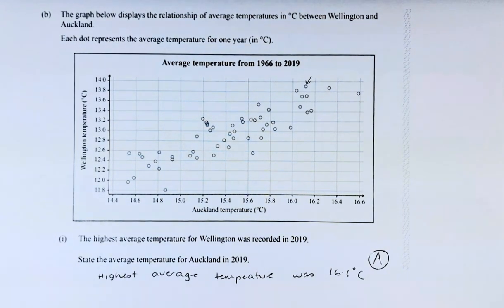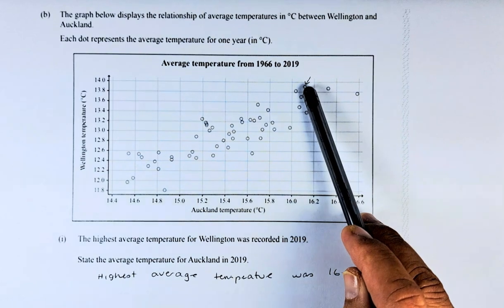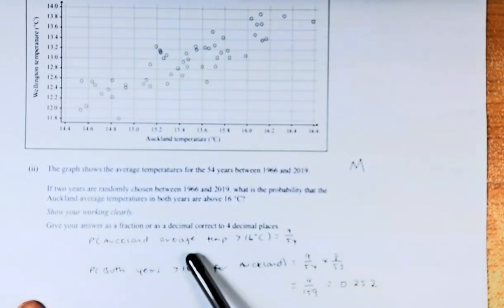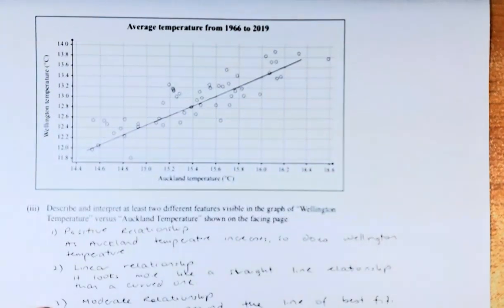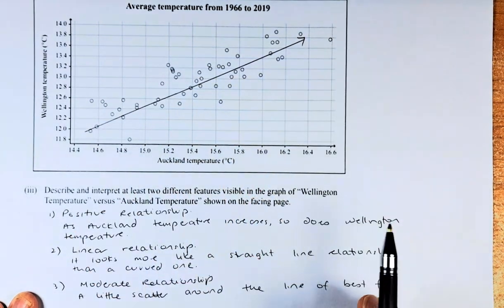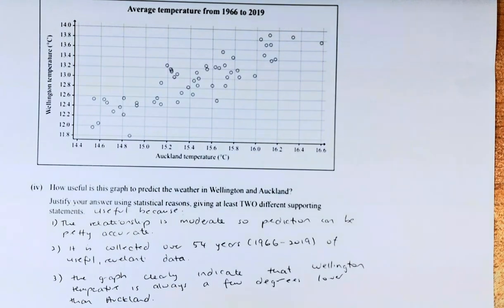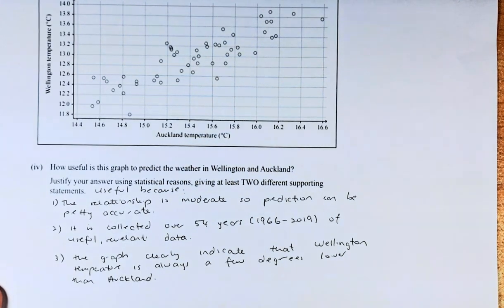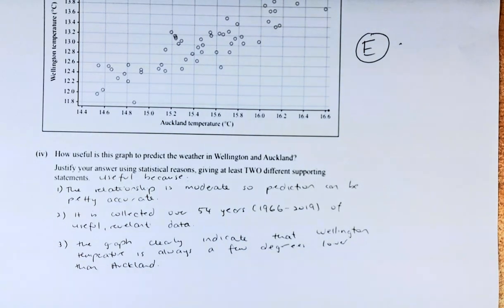How to Ace the 2022 NCEA Level 1 Chance and Data Examination Question 2b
In this video, we are answering another query from a student who wishes to know how to analyze a scattergraph from the NCEA Level 1 Chance and Data examination question 1a. When we first see a scattergraph, the first thing we do is draw a line of best fit. From there, we are able to draw conclusions about the relationships between the two numerical variables. We need to see if the relationship is positive or negative, strong, moderate, or weak, and whether it is also linear or non-linear.